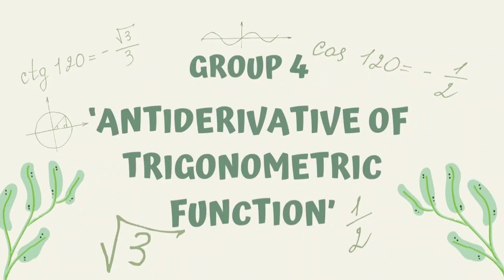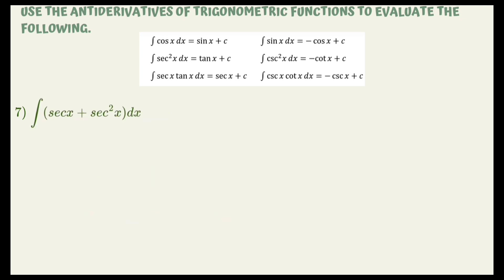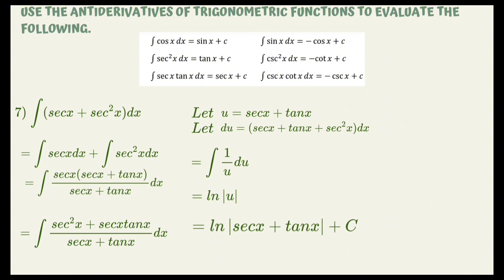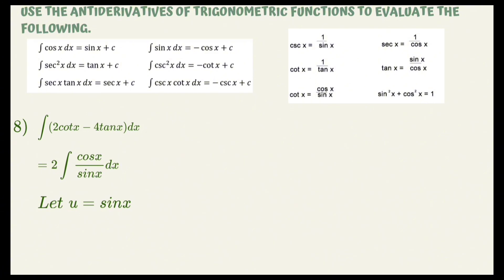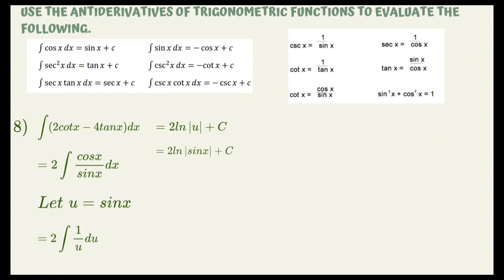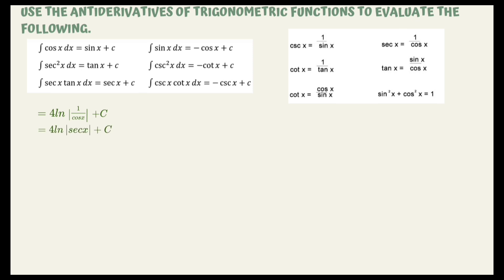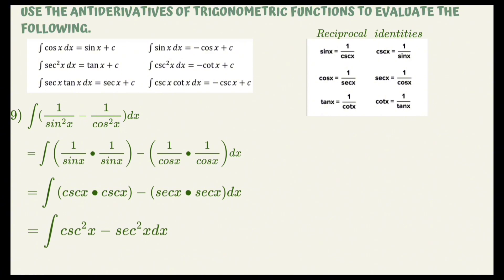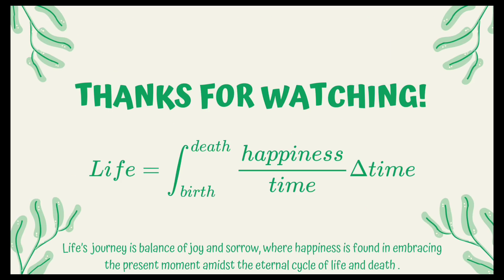ANTIDERIVATIVE OF TRIGONOMETRIC FUNCTIONS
BASIC CALCULUS

PERFORMANCE TASK OF STEM STUDENTS

LEADER - JOSHUA PANOPIO
MEMBERS
1. Ms. Arquisola
2. Ms. Tagle
3. Ms. Gemina
4. Mr. Embang

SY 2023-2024